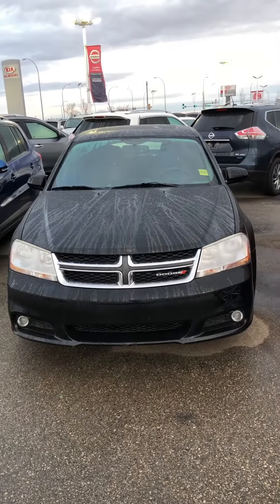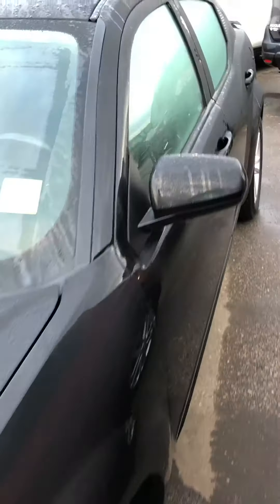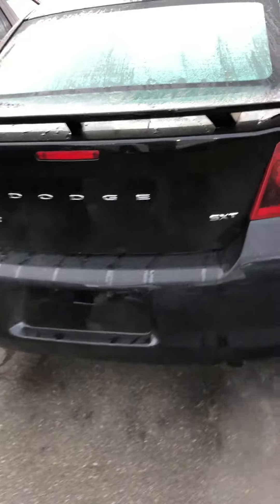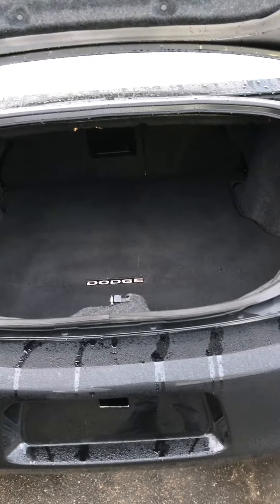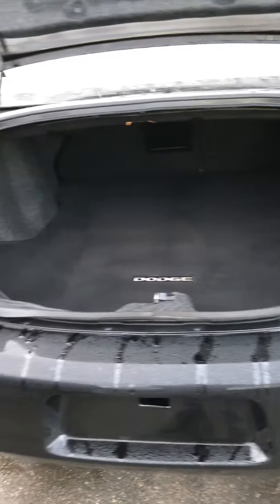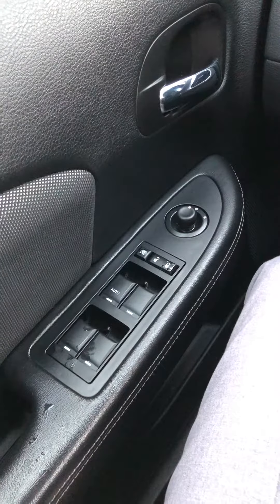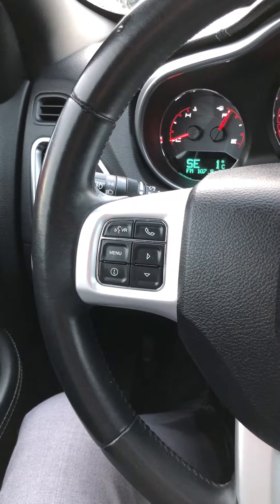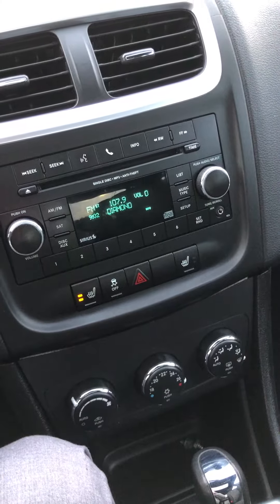2012 Dodge Avenger